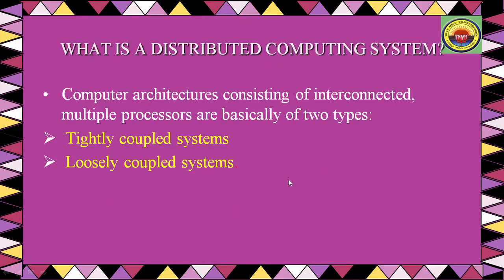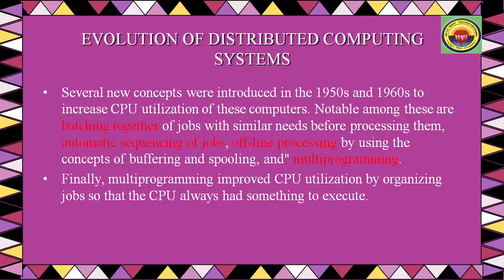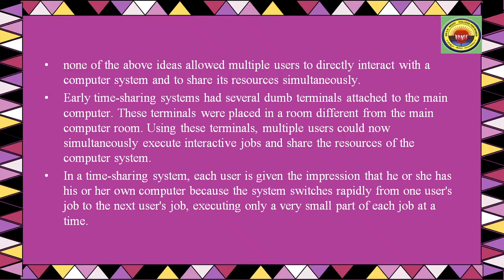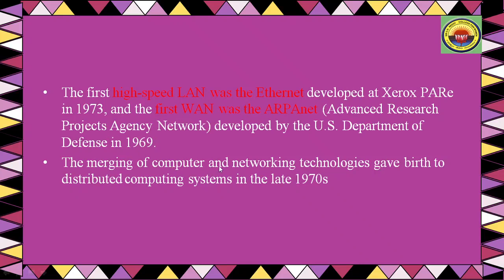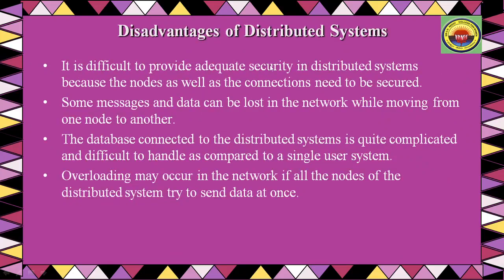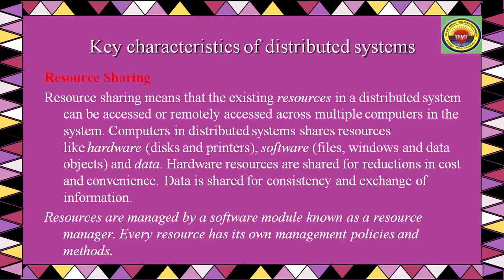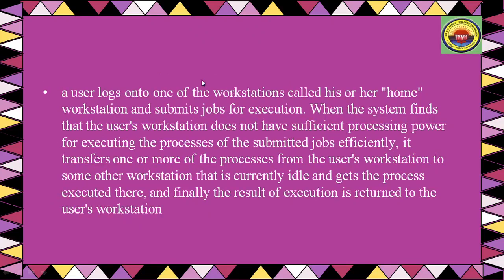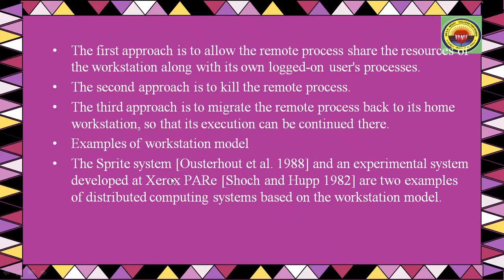1. BSc - 3/6 - Computers Cluster - Distributed Systems - Unit 1 - Introduction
BSc - 3/6 -  Computers Cluster - Distributed Systems - Unit 1 - Introduction